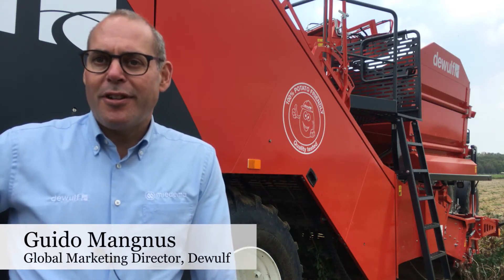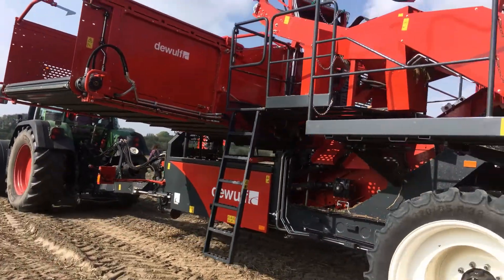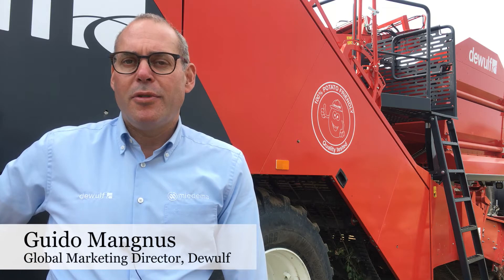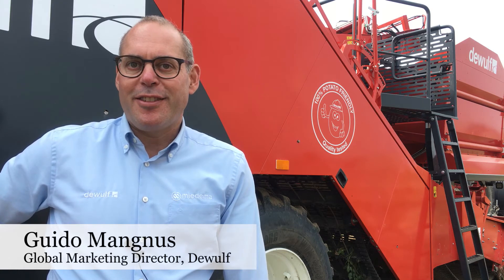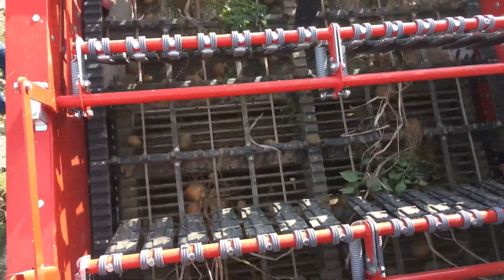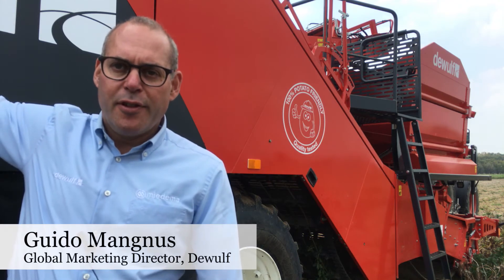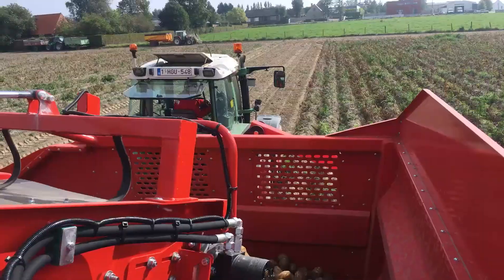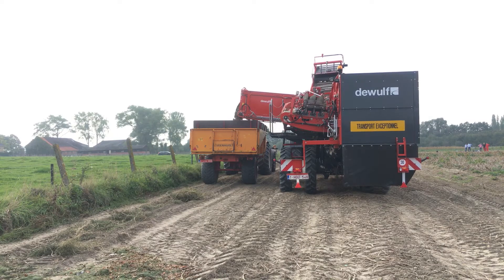Inside Dewulf's 2-Row Bunker Harvester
Guido Mangnus, global marketing director at Dewulf, shares key features of the Dewulf Torro, a 2-row trailed potato harvester with bunker.